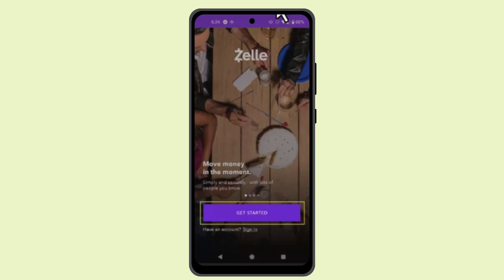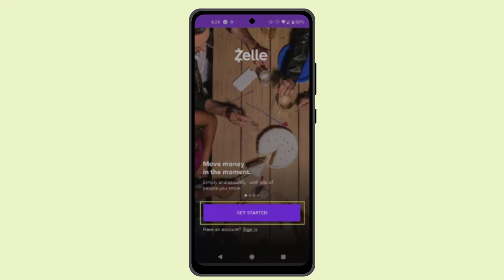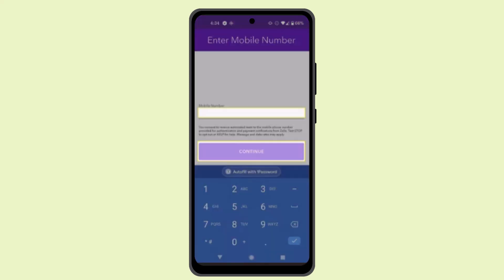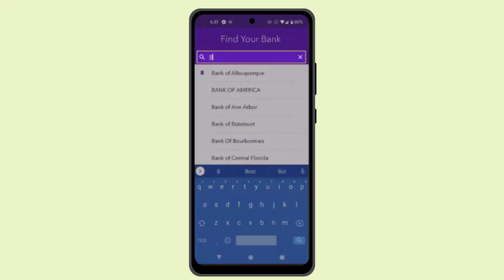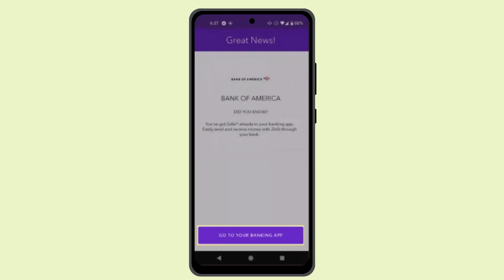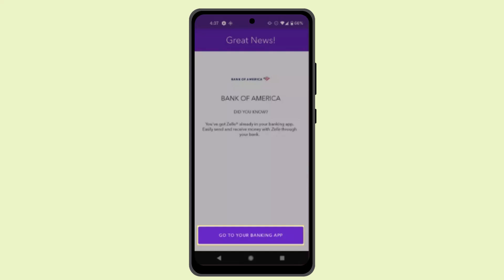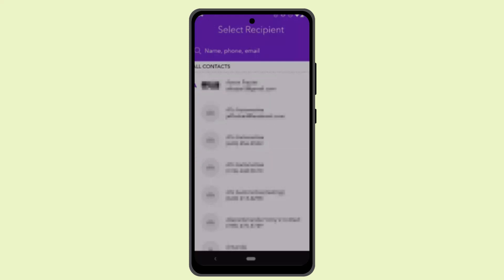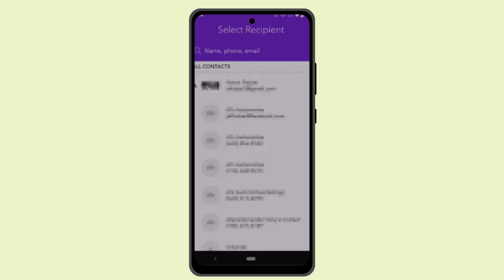Zelle How To Enroll - How To Set Up Zelle !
This Video Is based on How you can enroll into Zelle Account.

Chapters / Timestamps
0:00 Introd
0:16 Enroll Into Zelle Account
1:12 Outro